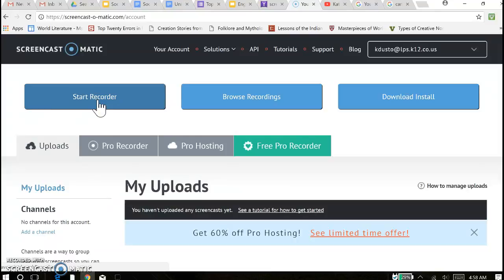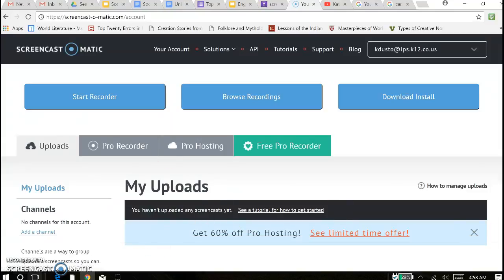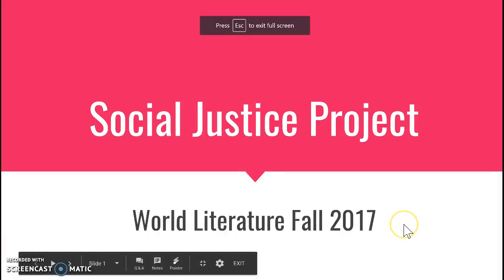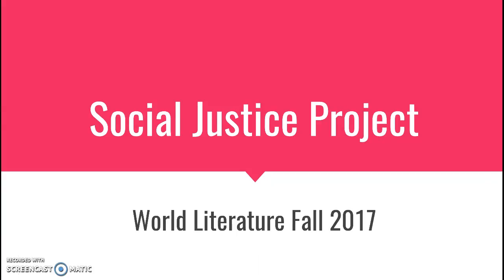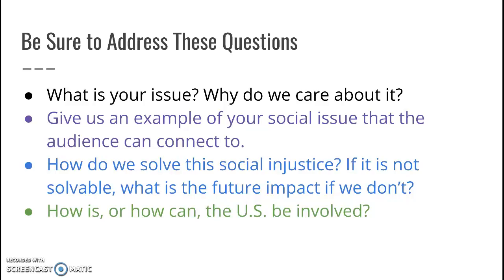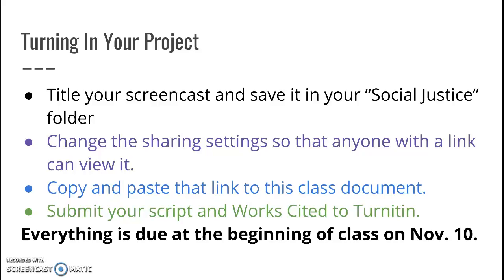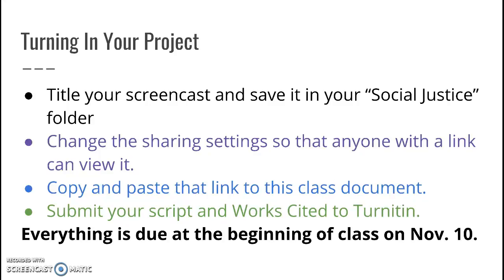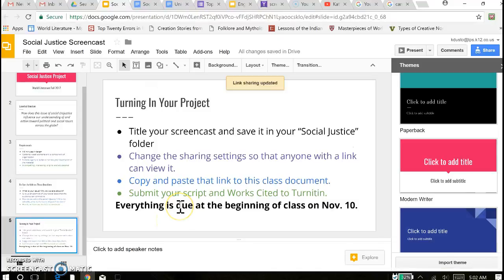Social Justice Screencast Instructions